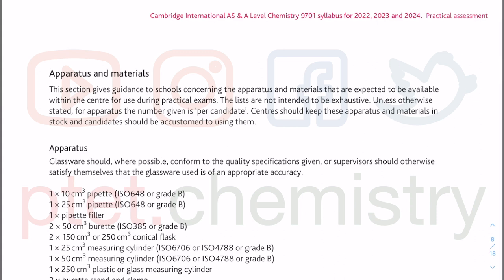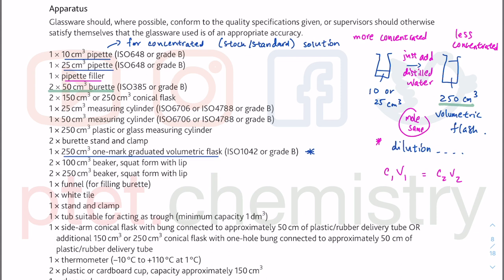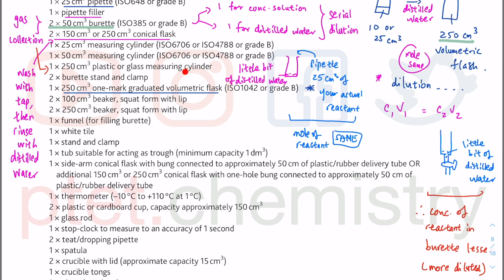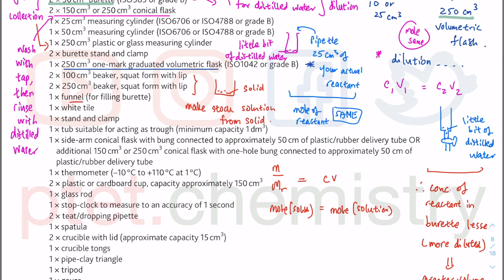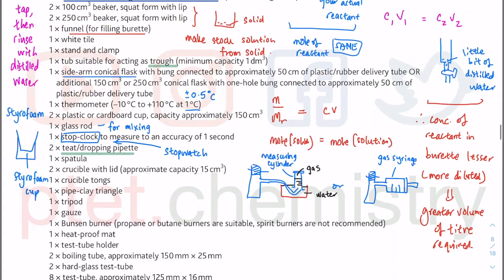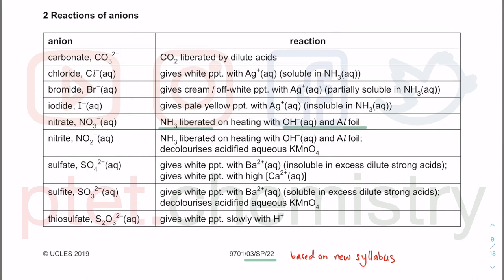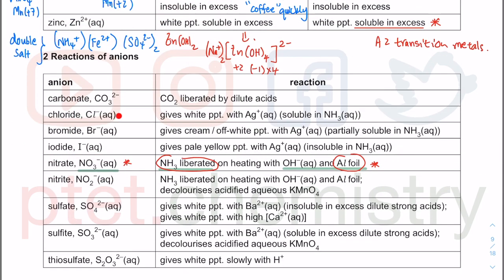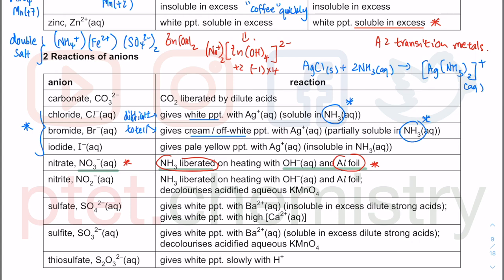How to do well for A Level Chemistry 9701 practicals - Part 2